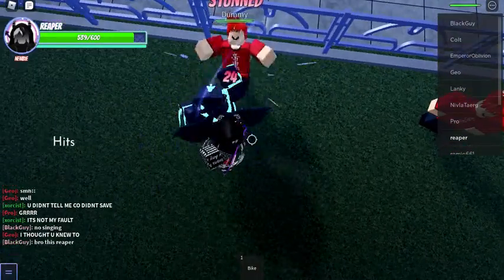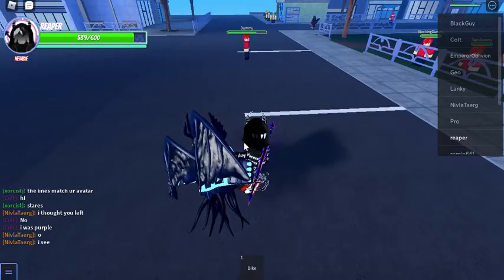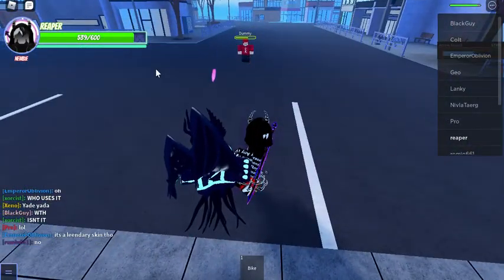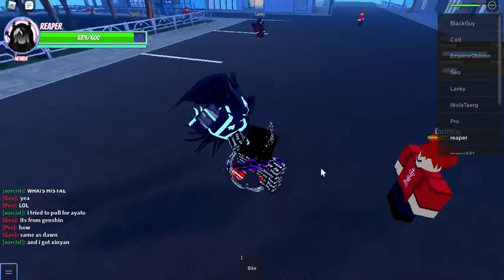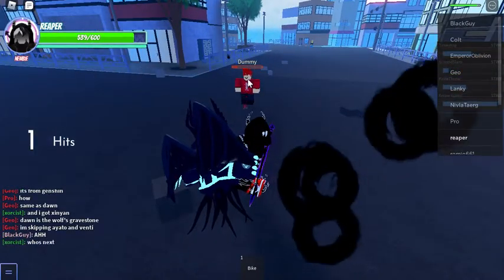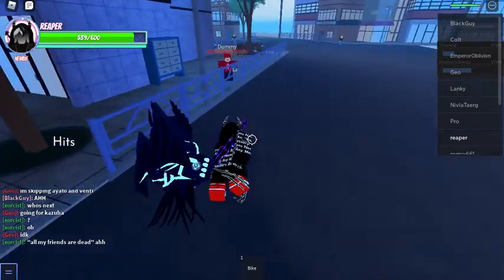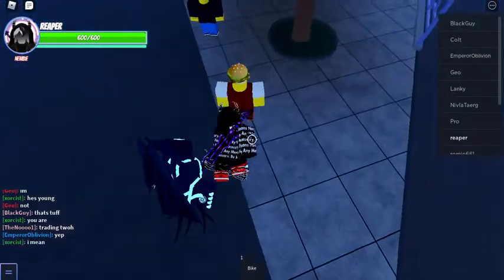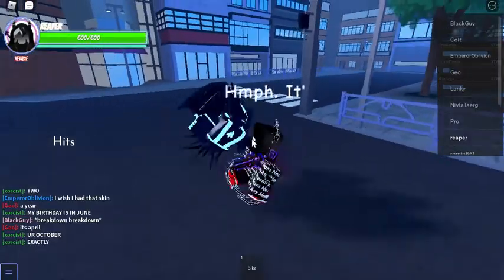[AUT] using stwr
eeeeeeeeeeeeeeeeeee